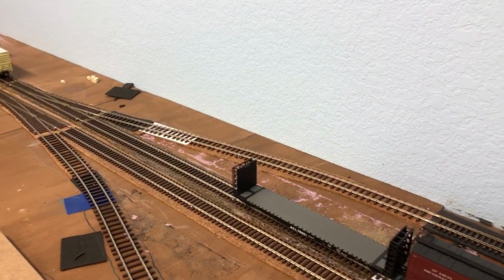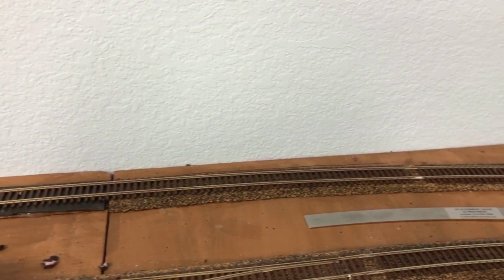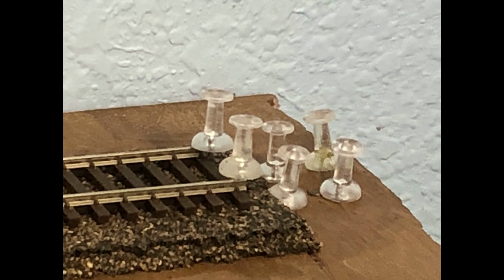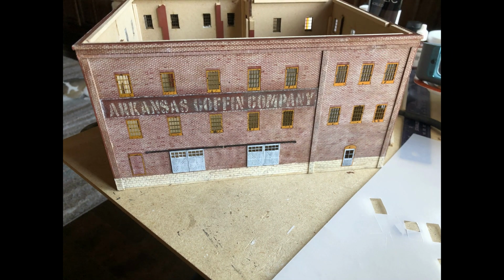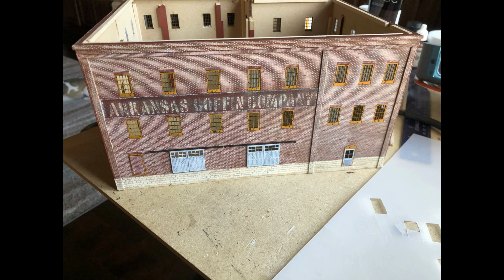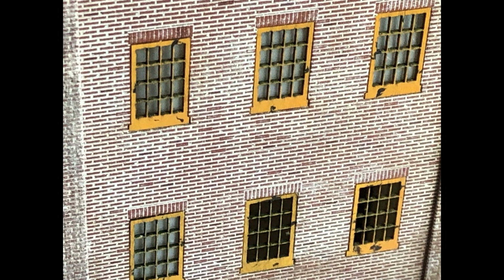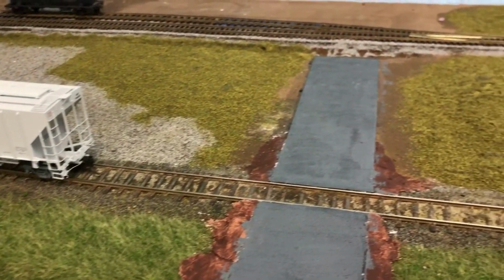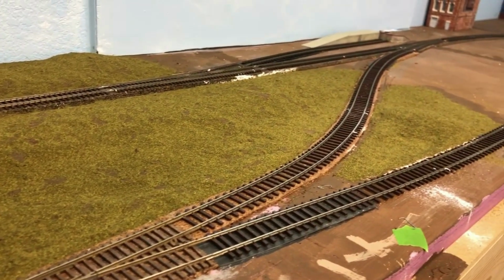Missouri Pacific Railroad's Central Division July 2022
Latest update on my Missouri Pacific Railroad switching layout.  The layout is set in Fort Smith, Arkansas during the 1970s era and included in the area the Missouri Pacific Railroad designated as the Central Division.